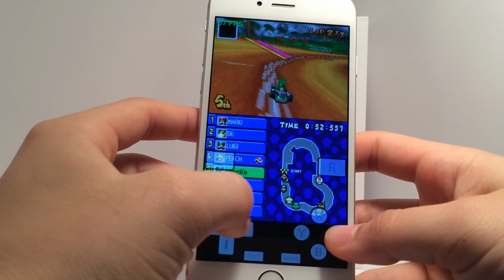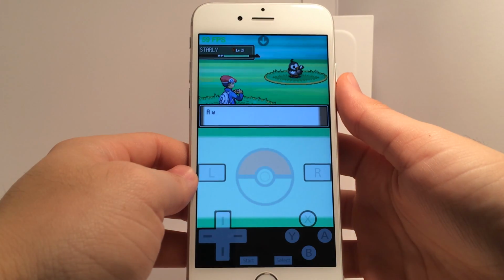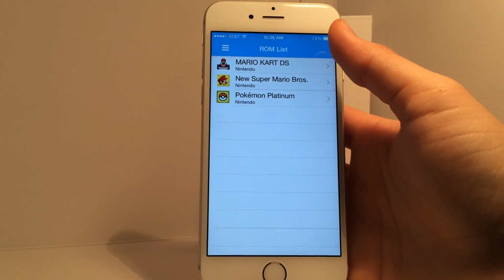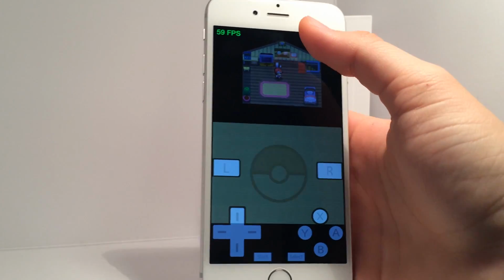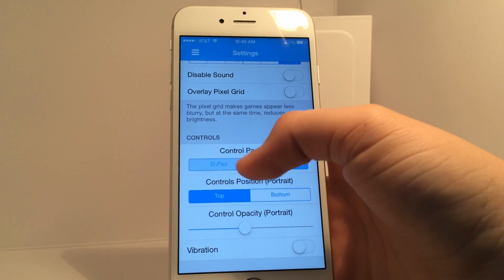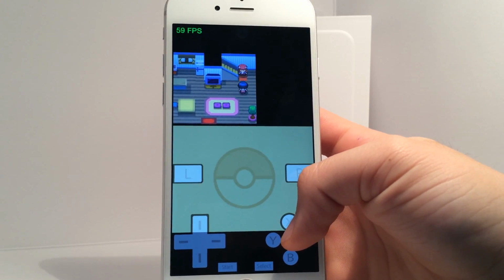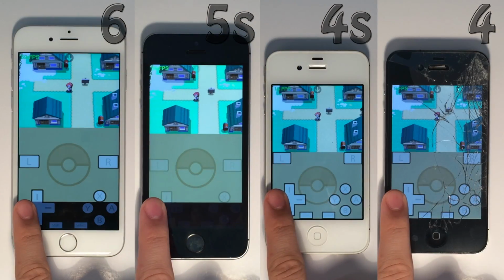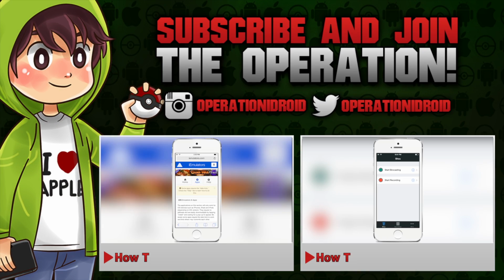nds4ios: Nintendo DS Emulator on an iOS Device! (NO JAILBREAK) (SPEED TEST)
Hey OPERATION in this video I present you nds4ios! nds4ios is a Nintendo DS emualator on iPhone, iPad and iPod Touch. Thanks and Welcome to the OPERATION :)

Videos in Outro:

How To Get nds4ios: Coming Soon...